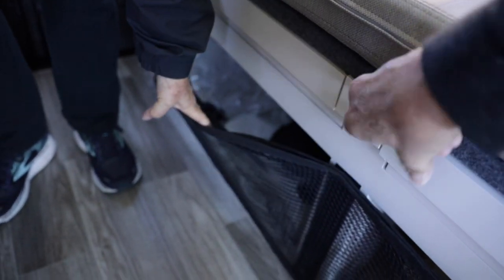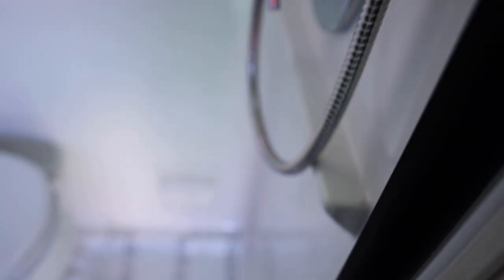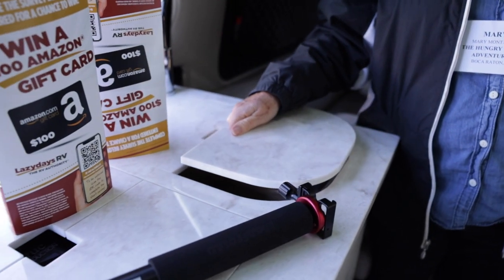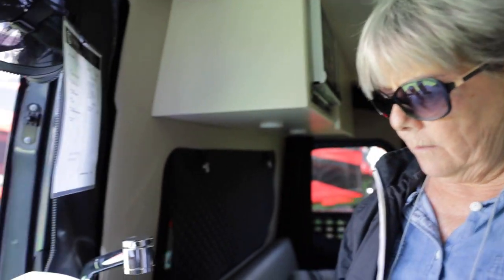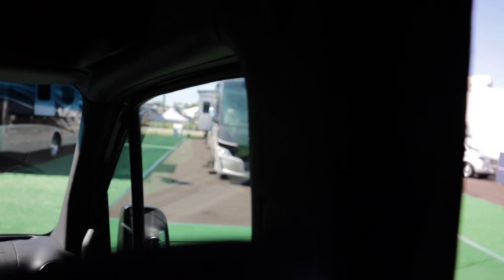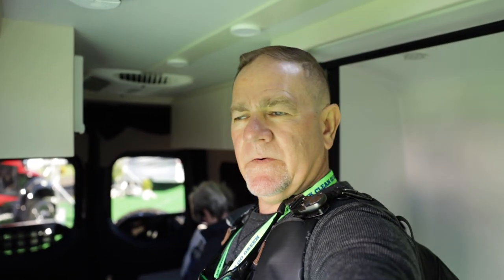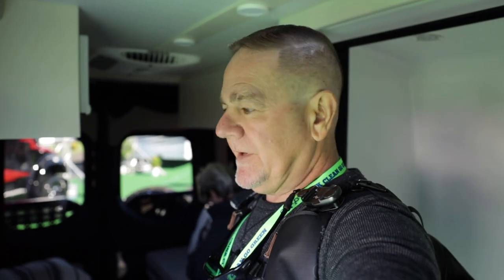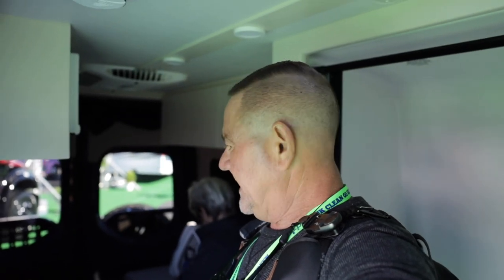The New TIFFIN Cahaba Class B Van Camper | 2022 Florida RV Super Show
▶︎ ABOUT THIS EPISODE:
This is the new TIFFIN Cahaba Class B Van Camper revealed at the 2022 Florida RV Super Show. What do you think?

▶︎ FAVORITE RV ITEMS:
EzzTire Pressure Monitor
Progressive Industries Portable Surge Protector
LevelMatePro Vehicle Leveling System
Garmin RV GPS
Wash & Wax
Viair Air Compressor
Telescoping Ladder
Webber Q100 Grill

▶︎ PARTNERS: These are brands we enjoy using that you might too.
Blue Ox Ascent
Unique Camping & Marine

Thank You, Juan & Mary